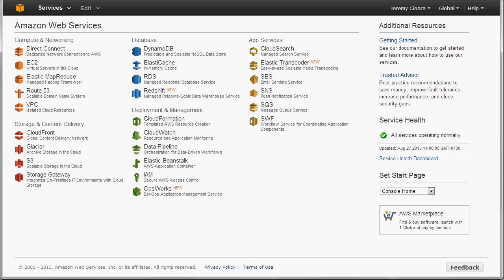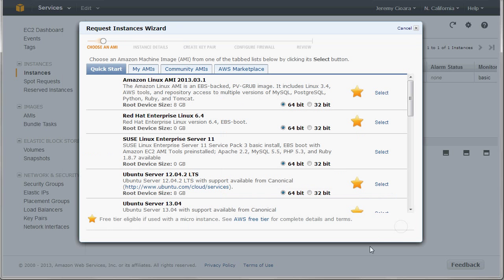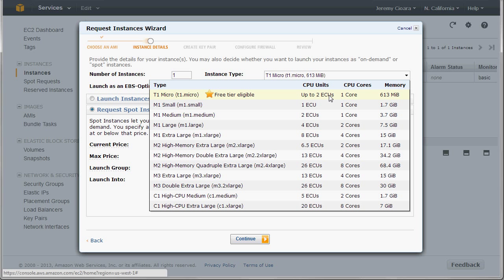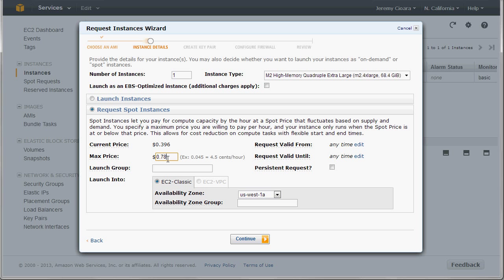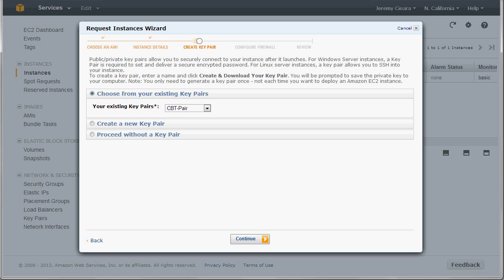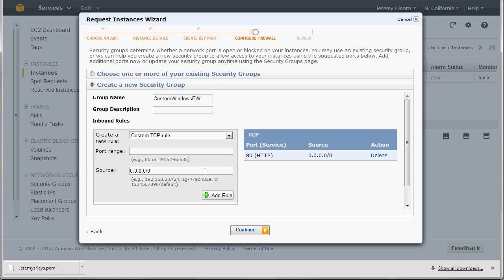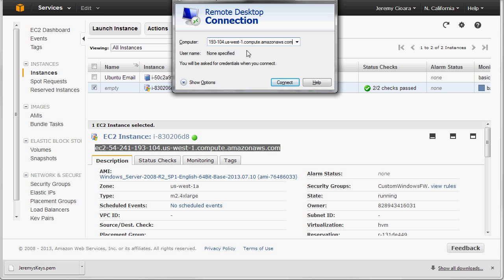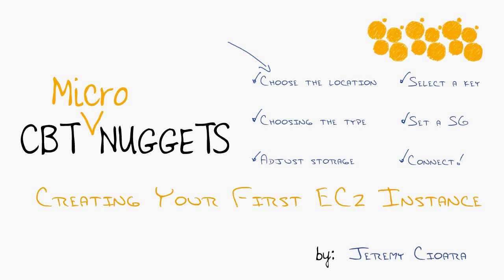MicroNugget: How to Create Your First EC2 Instance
In this video, Jeremy Cioara covers how to create your first EC2 instance in Amazon Web Services (AWS). He’ll walk you through each choice you need to make, including choosing the location, selecting the type, adjusting your storage, picking a key, setting an SG, and finally — connecting!

Setting up a server on AWS is a relatively straightforward process, but it does involve quite a few steps. Jeremy will walk you through all of these in this video.

The only thing you’ll need to do beforehand is establish an AWS account.

There are six primary steps you’ll need to take, starting with picking the location of your EC2 instance. After that, you’ll find out how to choose the type of server you need and then adjust the storage to match what you want the server to do.

Next, you’ll watch Jeremy walk you through setting up a key, and then set an SG. Finally, you’ll end at the most rewarding stage: connection.